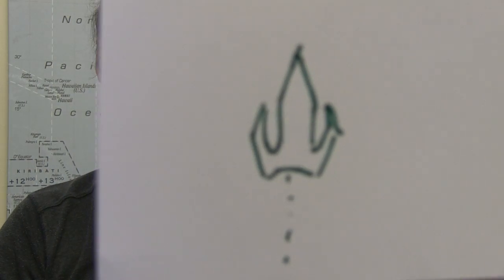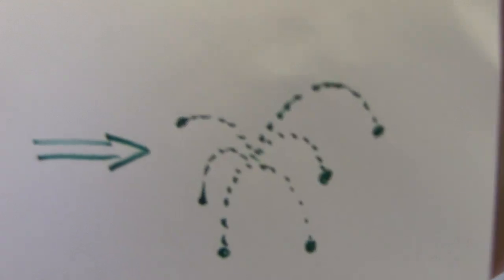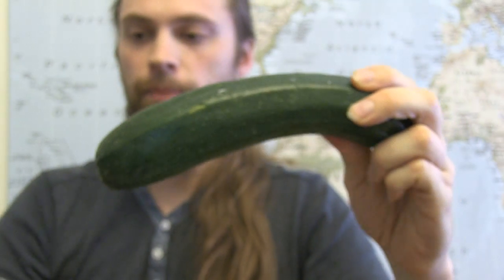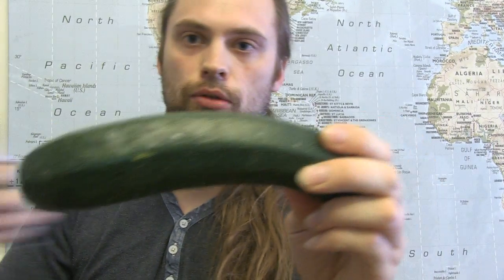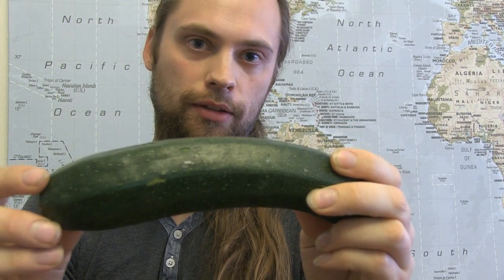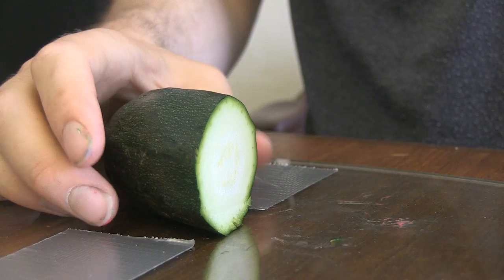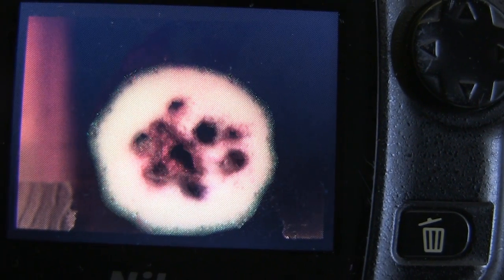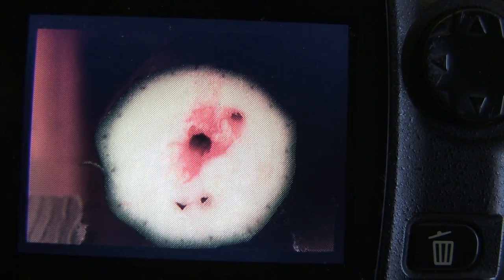Zucchini Space Explosion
Making a virtual explosion by slicing a zucchini with holes inside it. Totally old school - although it might not have been done before.
It is for the indie game: Space Bastard, which I'm currently creating.